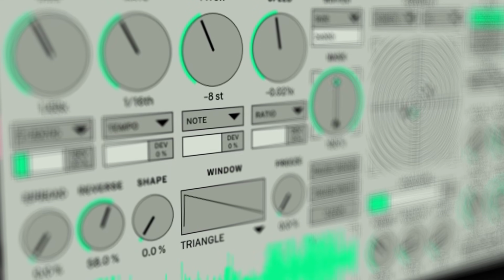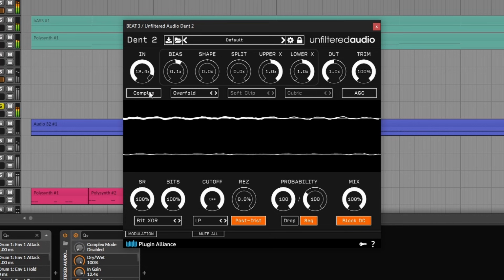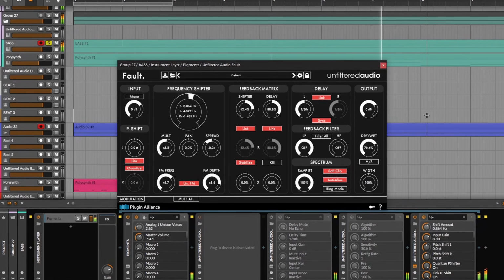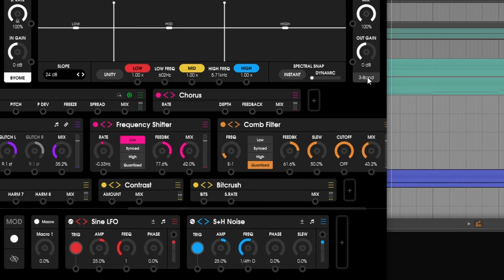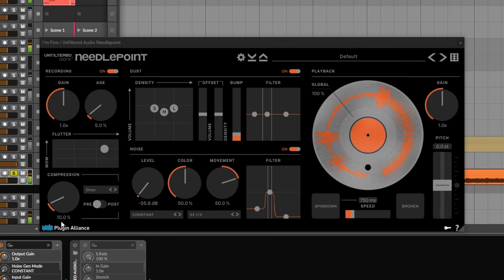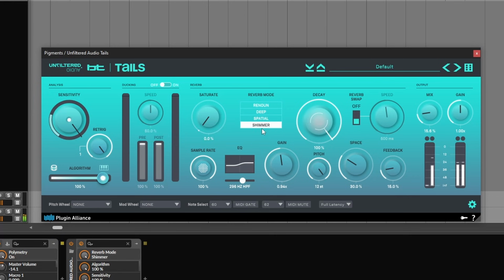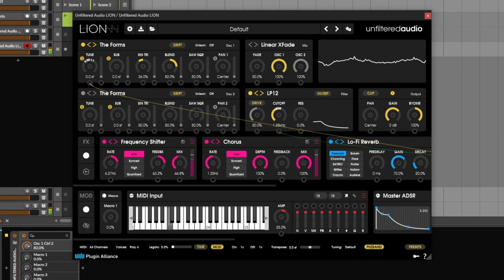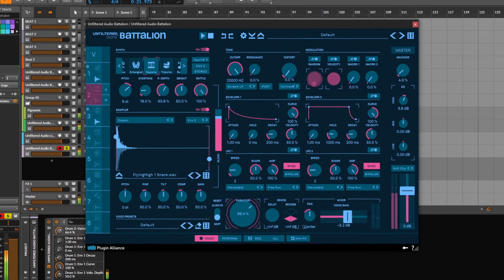The Most Underrated Plugin Developer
Unfiltered Audio is an excellent developer that deserves so much more attention. All their plugins are great, and they are so fun to use for sound design.

0:00 So Underrated
1:02 Unique Dynamics
1:50 Effects With a Twist
4:18 Better Basses
4:41 Crazy Multi-Effects
6:54 Spectral Goodness
8:04 Lo-fi on Steroids
10:03 Biggest Reverb Ever
11:01 Let it Grain
12:05 The Synth
13:20 BEST of 2024